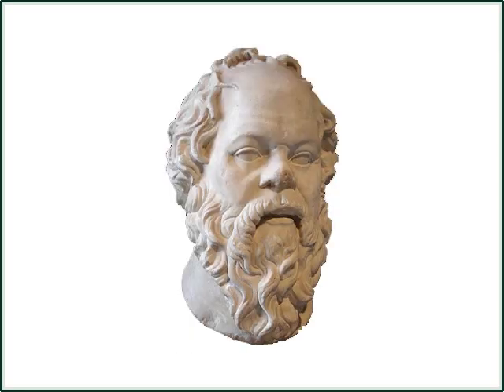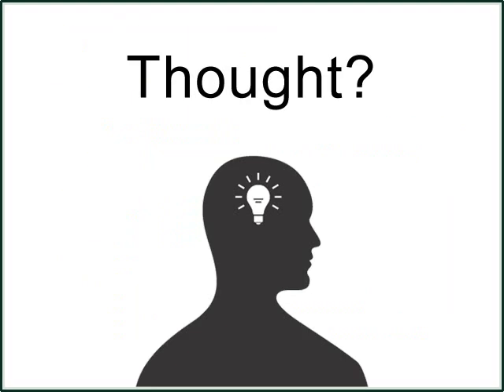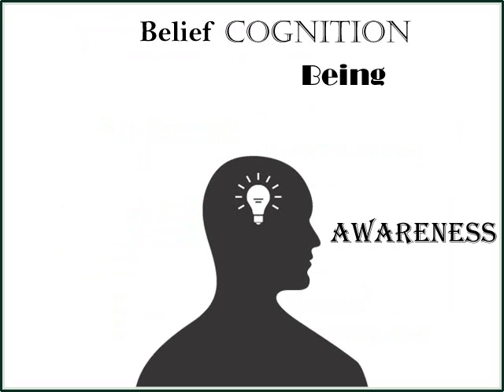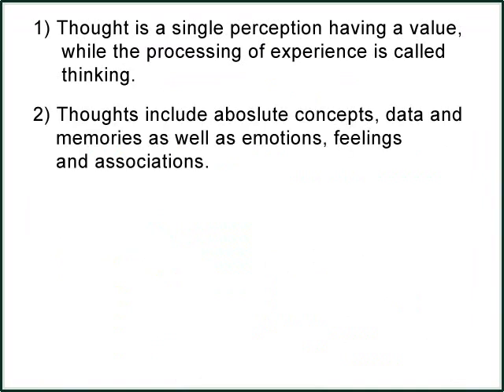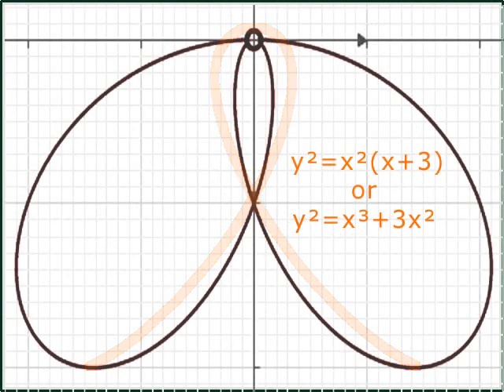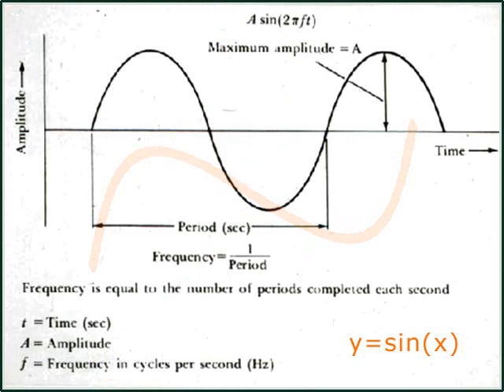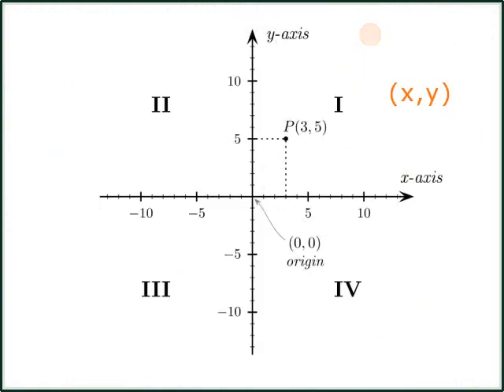Thought Symbol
This is a presentation on the thought symbol. I define the terms of thought and symbols for the context of this content. Then, I give a brief history of how the thought symbol was originated and a detailed description of how it's drawn. I also display my subjective interpretations of the thought symbol followed by a prospective application. Lastly I explain how I am using the thought symbol.

UPDATE:
a) the ankh is egyptian not celtic
b) in theoretical physics, observables do have their own symbols (within bra-ket notation)
c) lambda is wavelength, not frequency